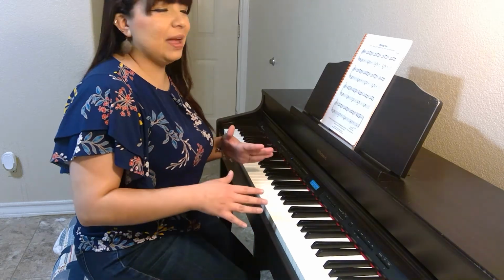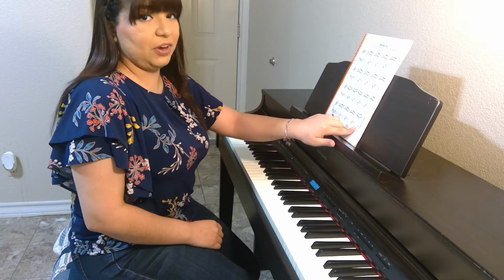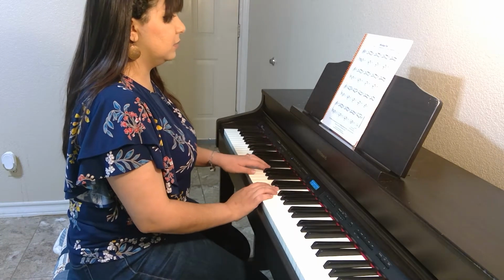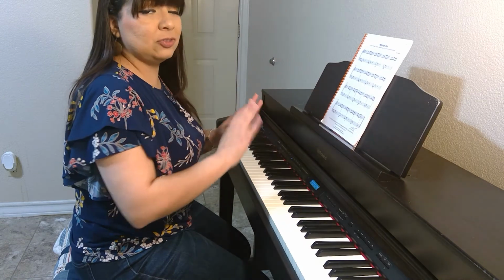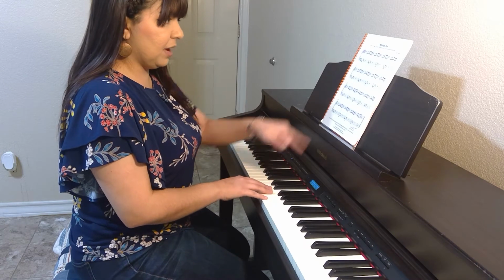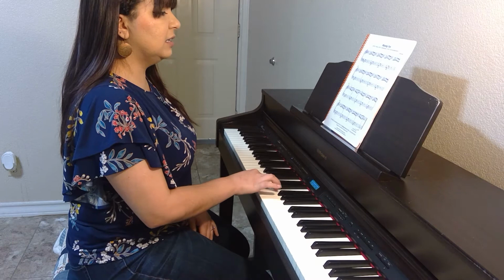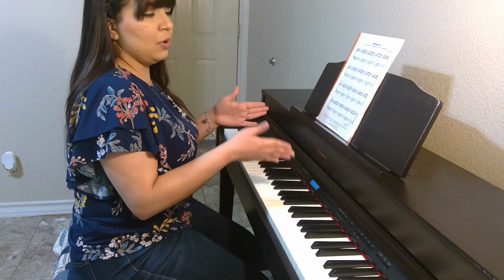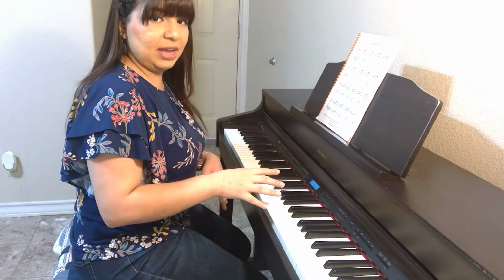Missing You (Way Cool Keyboarding 1)